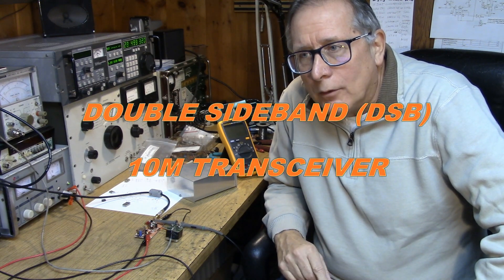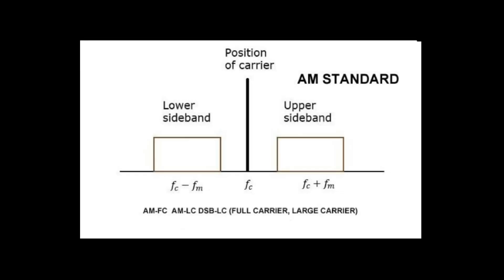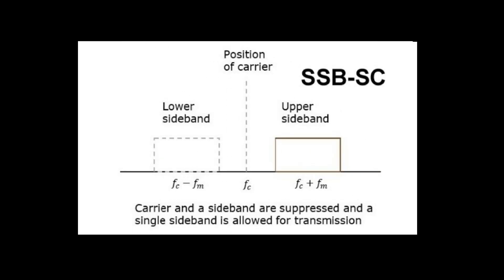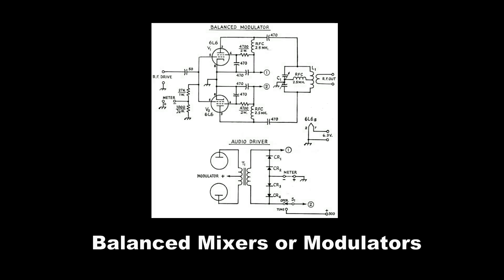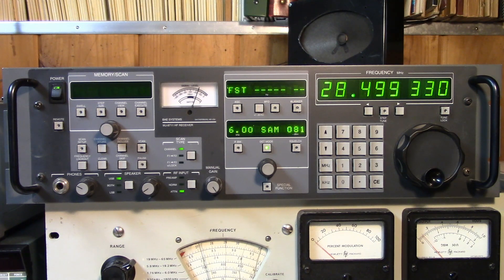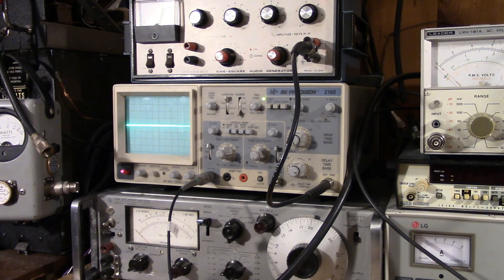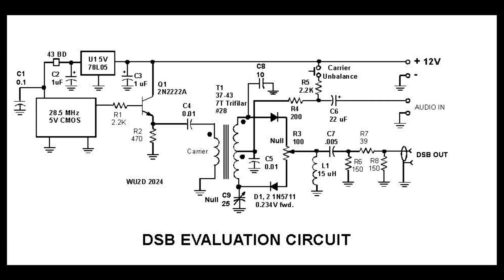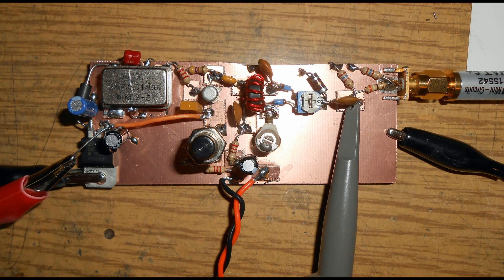NOVICE 10 DSB XCVR - PART 1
Want to get on phone? Let's make a simple and low cost Double Sideband Transceiver for the popular 10 Meter Foundational and Novice Section of the Band.